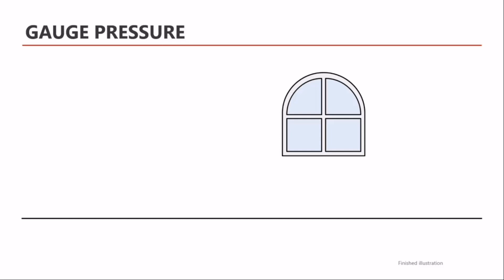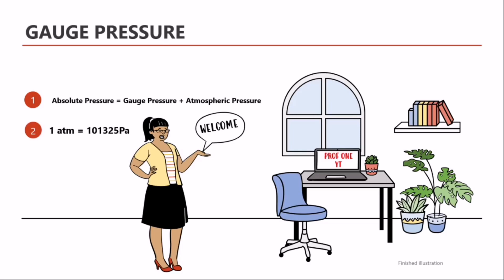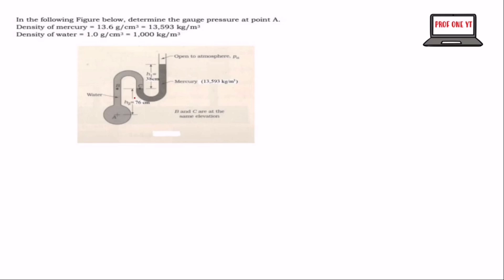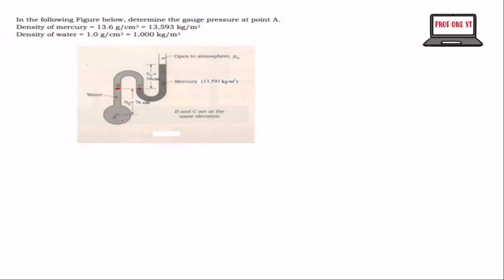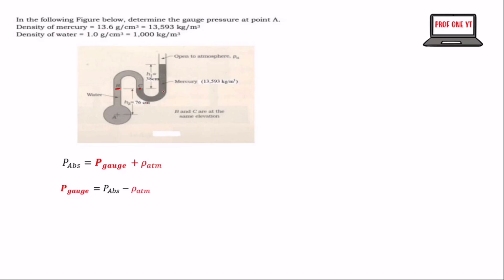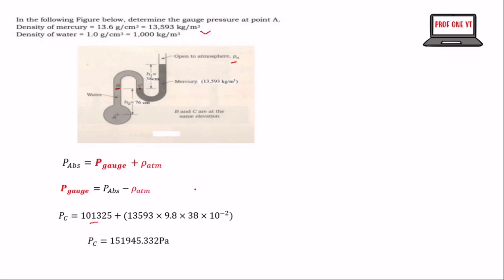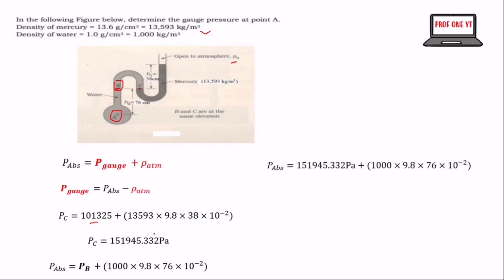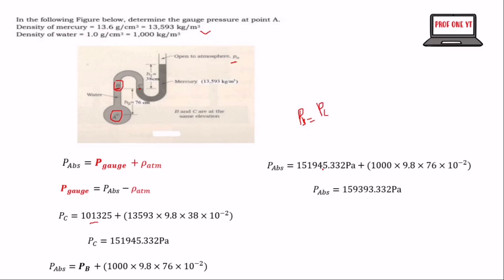MOMENTUM TRANSPORT - How to determine the Gauge Pressure at point A.Density of Hg=13593kg/m^3and H2O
This is a video on how we can calculate the gauge pressure in a manometer
for chegg 🔥👇👇✅